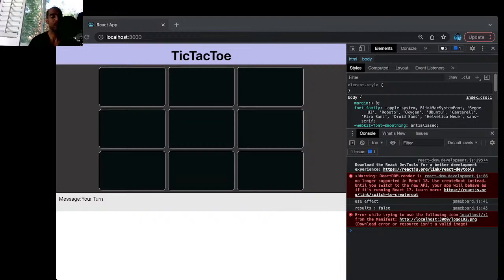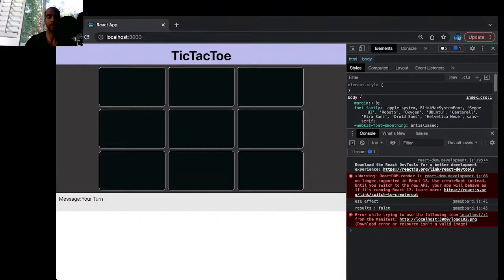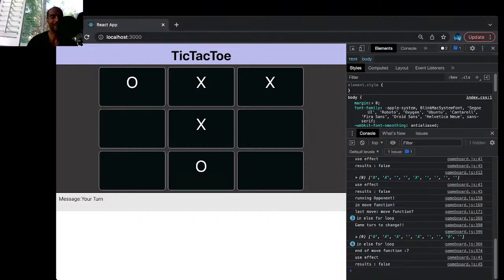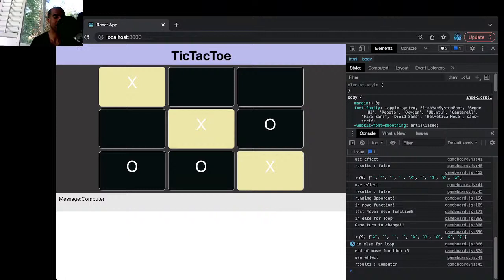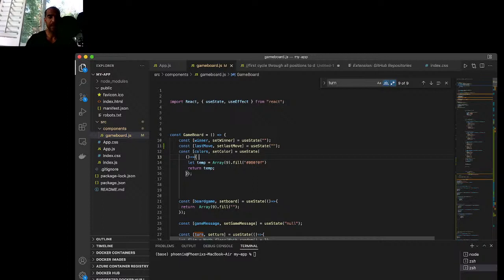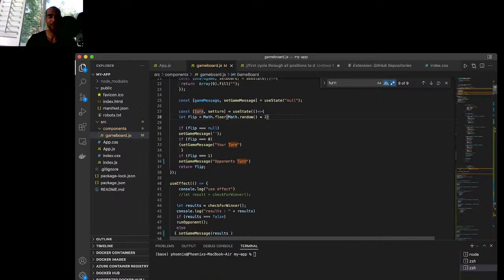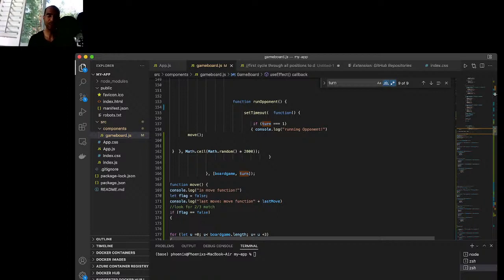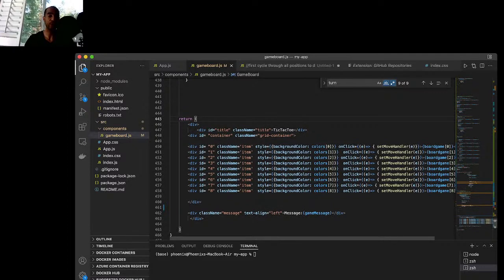TicTacToe - React Interface